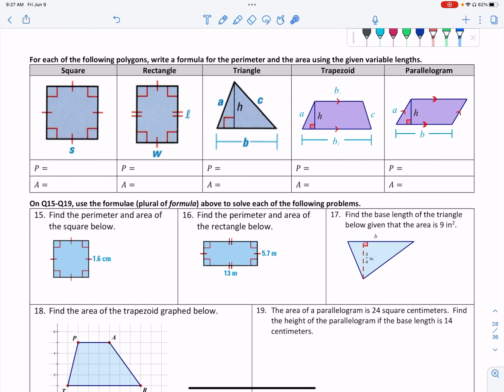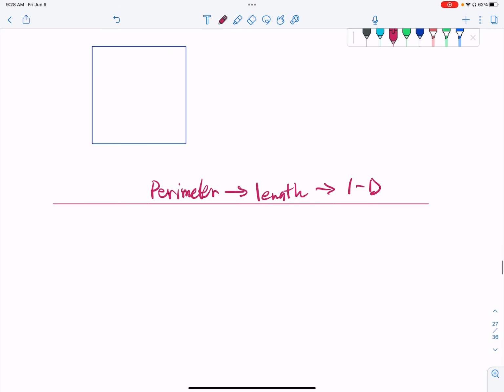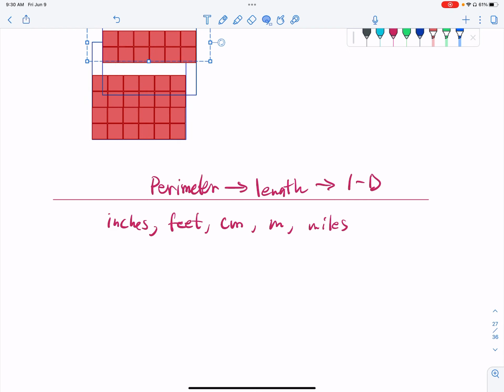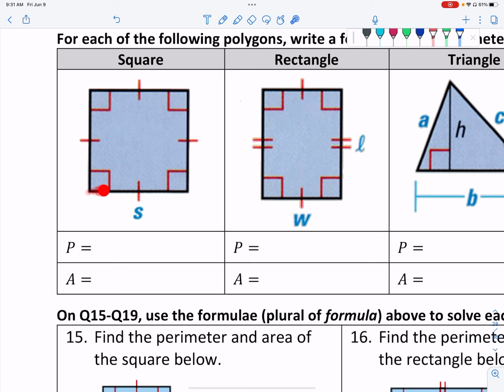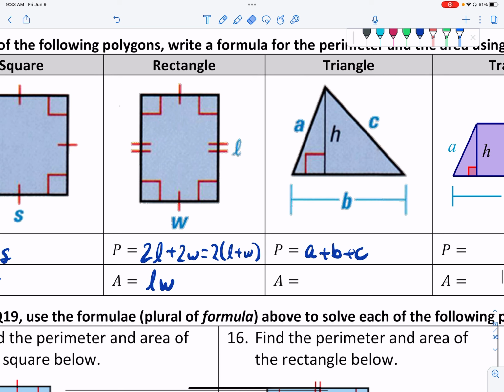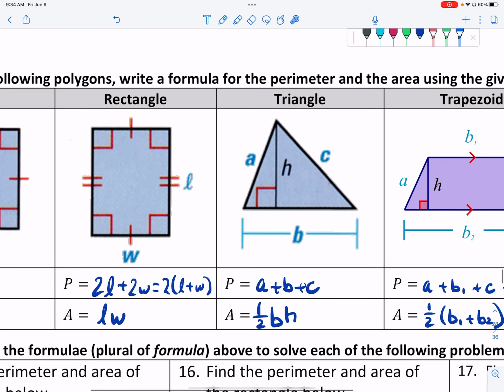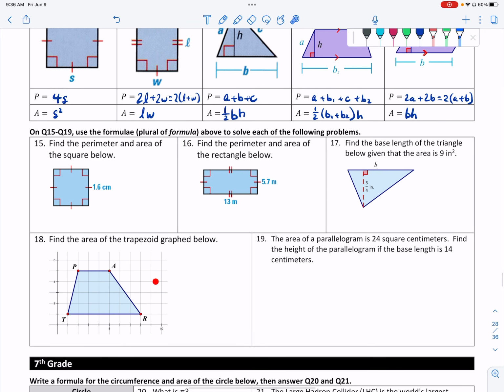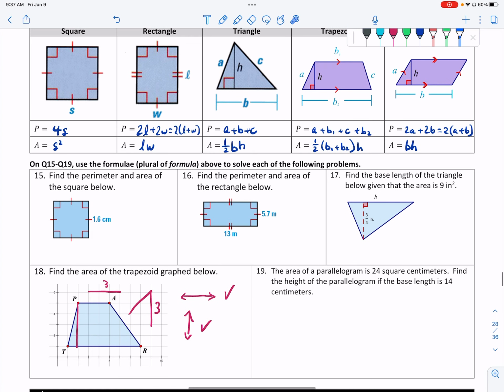SB Geom: Perimeter and Area Formulae